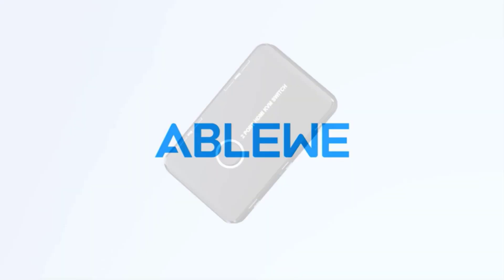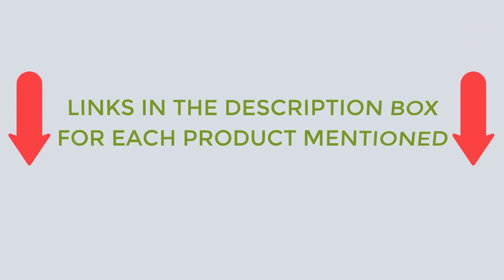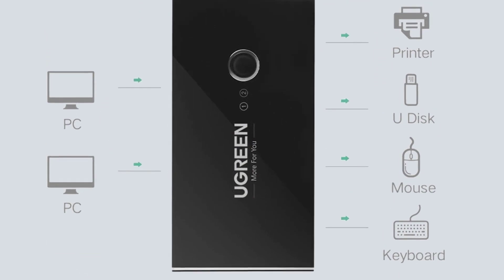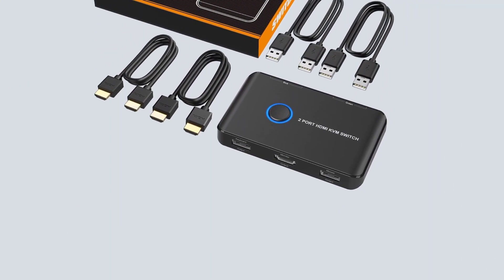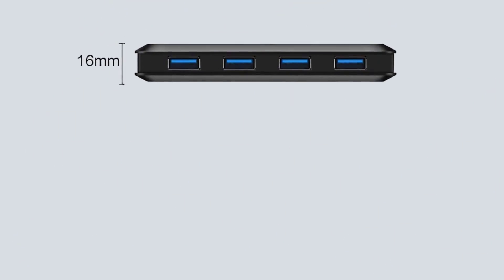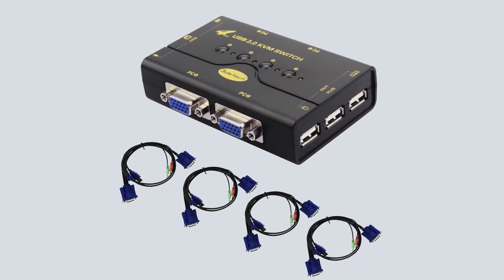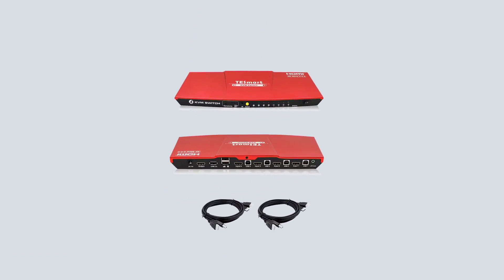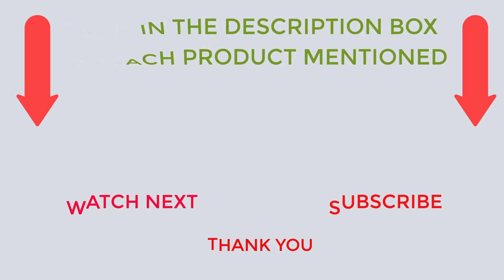✔️Top 5: Best KVM Switch On Amazon | Top 5 Best KVM Switch Reviews 2023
✔️Best KVM Switch 🔥 💥
📌Product Link📌
✅ 1.  UGREEN USB Switch Selector
✅ 2.  KVM Switch HDMI
✅ 3. KSWLLO Switcher KVM Switch
✅ 4.  JideTech KVM VGA KVM Switch
✅ 5. TESmart HDMI 4K